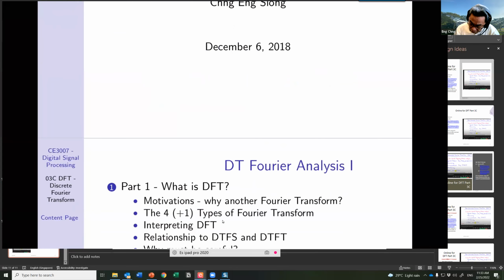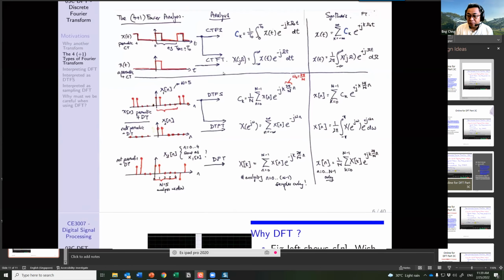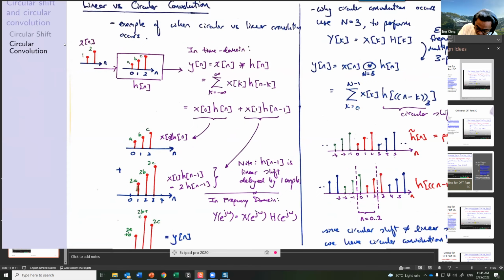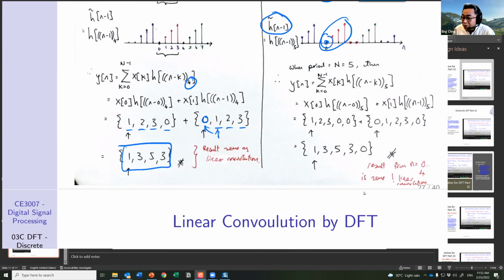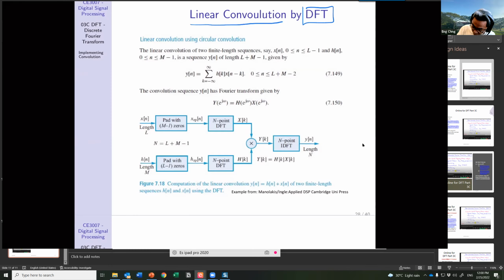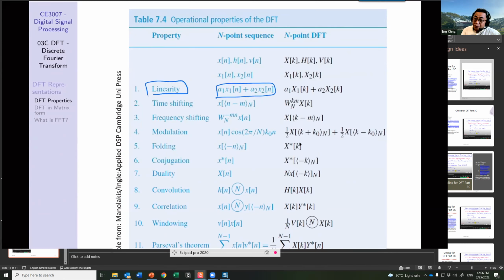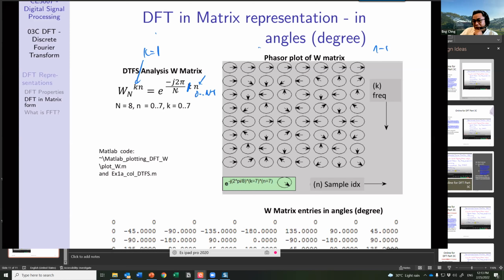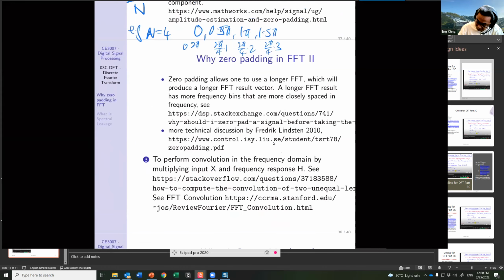CE3007 Part03C DFT 25Feb2022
Part 03C DFT lecture recording